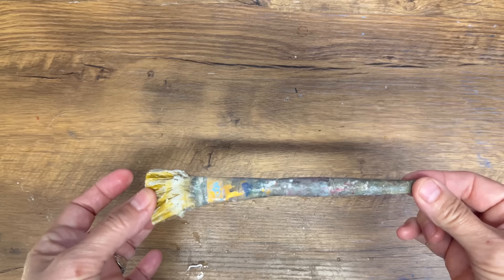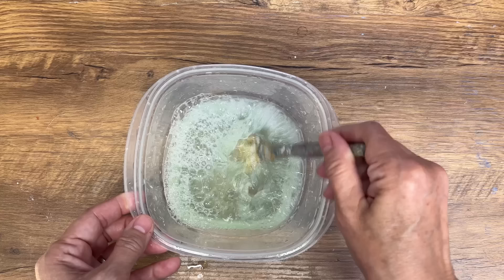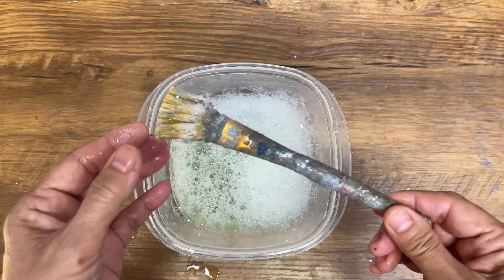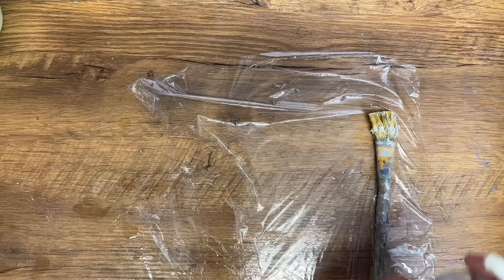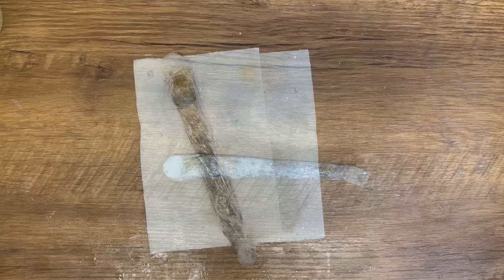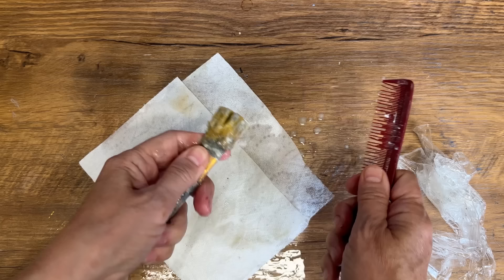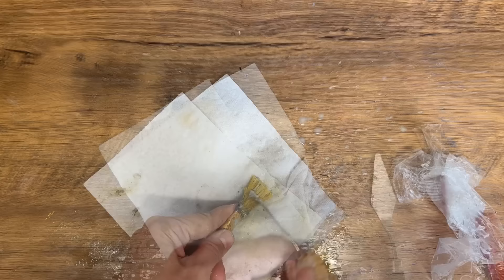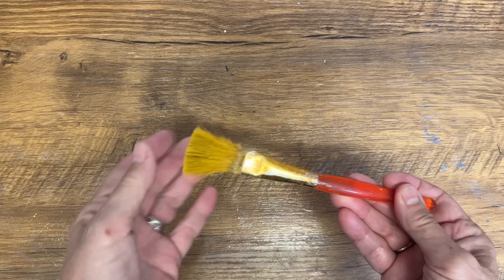NEVER Throw Away a Paintbrush Again! Genius Cleaning Hacks for Artists & DIYers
Genius Hacks for Cleaning Paintbrushes / Say Goodbye to Ruined Brushes
This is the ultimate genius hacks for cleaning paintbrushes! If you're tired of ruined brushes and stubborn stains, this video is a game-changer for artists, DIY enthusiasts, and anyone who loves to paint. Our expert techniques will transform your cleaning routine and ensure your brushes stay in pristine condition.  In this tutorial, we'll demonstrate step-by-step how to effectively clean paintbrushes using this method. Say goodbye to the frustration of hardened bristles and impossible-to-remove paint residue. Our hacks will save you time, money, and the headache of constantly replacing brushes.  With our genius hack, you'll learn how to remove dried paint effortlessly, restore old and neglected brushes to their former glory, and prevent future paint buildup.  Discover what DIYers use to maintain their paintbrushes and keep in top-notch condition. Don't let dirty brushes hinder your creative process or compromise the quality of your artwork any longer!
Watch now and unlock the power of these genius hacks for cleaning paintbrushes. Say goodbye to ruined brushes and hello to hassle-free cleaning!
Happy Crafting
Deidre